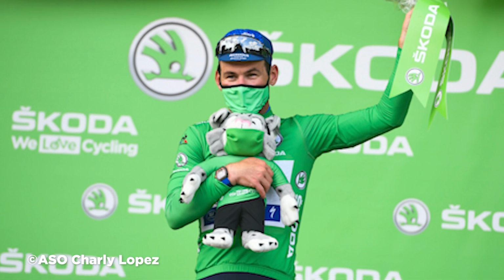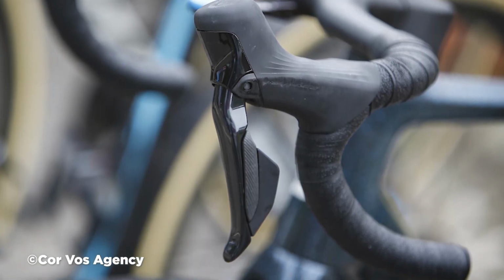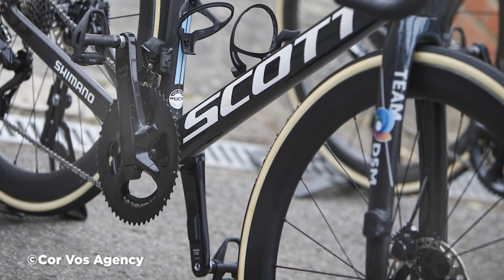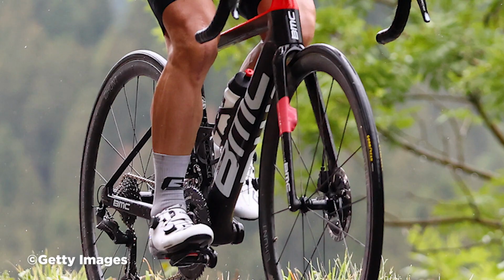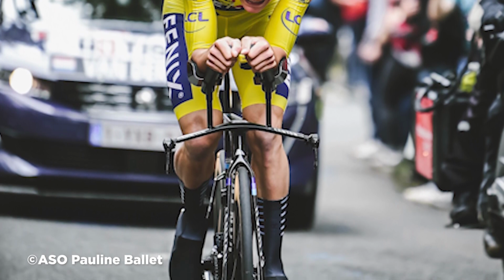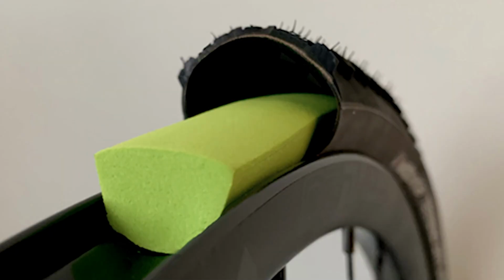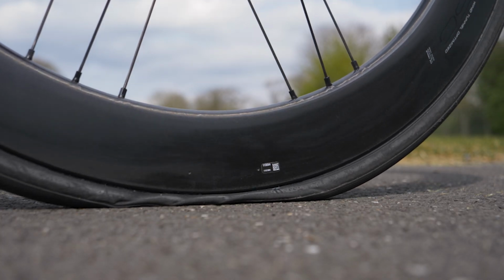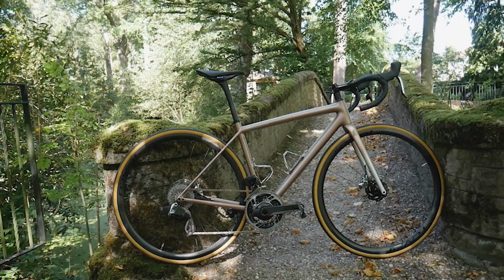Tech trends of the 2021 Tour de France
The race for the yellow jersey may not have been exciting but the hunt for new tech was alive all throughout this edition of the Tour de France. What did we spot? Were there any big changes? And were there any sightings of new Shimano? Dave and Liam kept their eyes out.

EXCLUSIVE! 2023 Trek Madone spotted at Tour de France warm-up race

0:00 Intro
0:56 Shimano Freehub
5:39 Hunter Wheels
9:30 Tubeless Inserts
12:15 Ineos